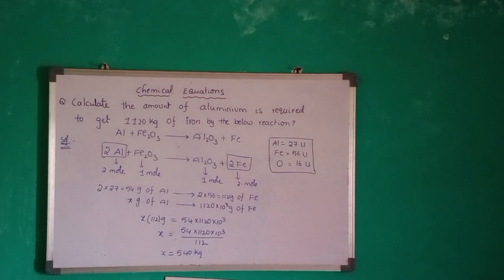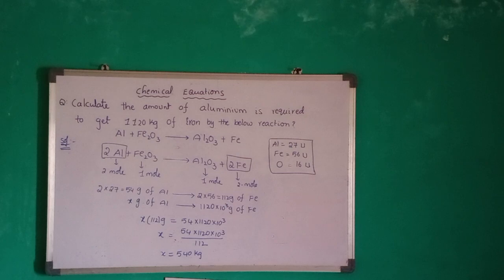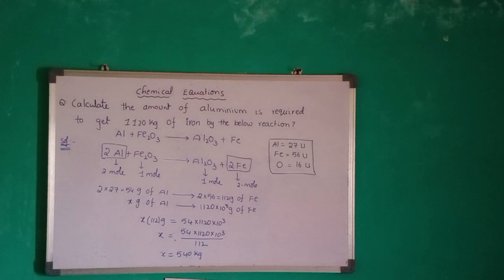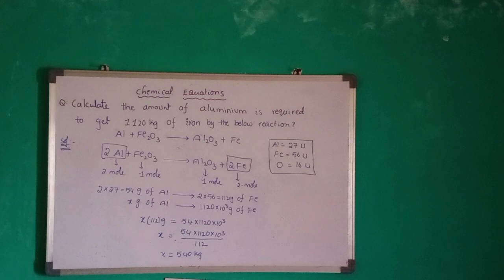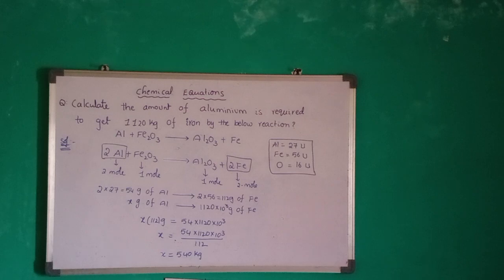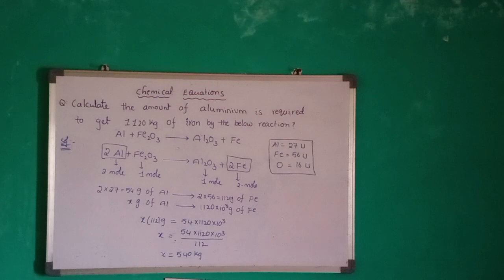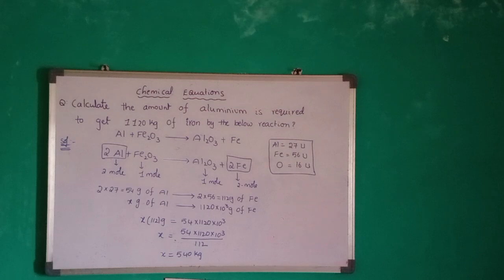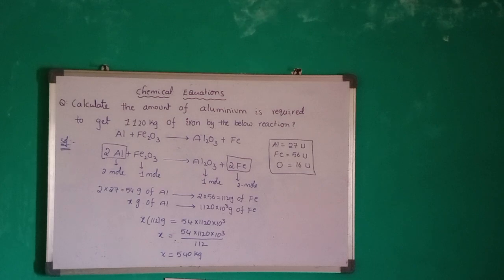How much amount of aluminum is required to get 1120 kg of iron ? || Problem with solution || VKC